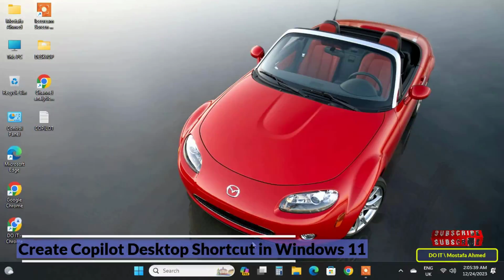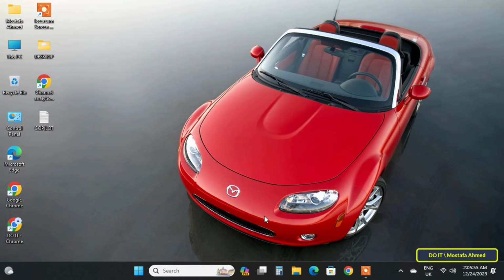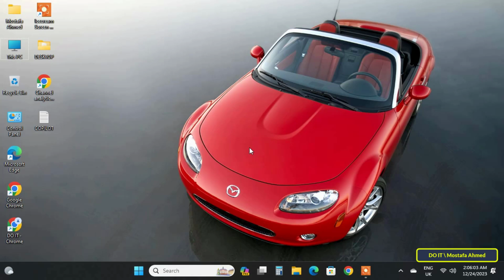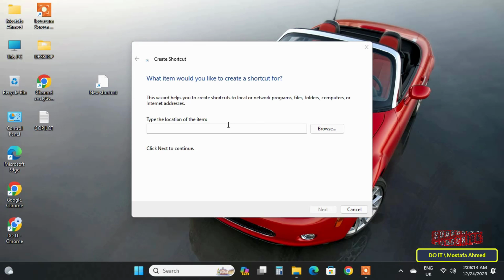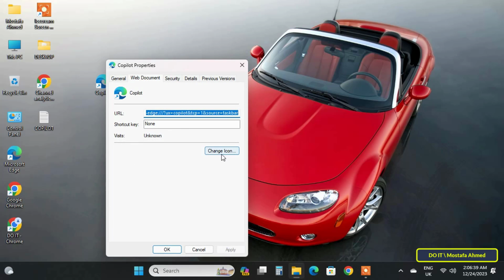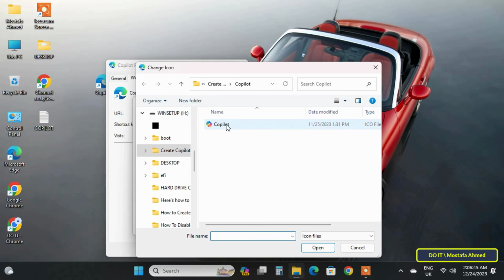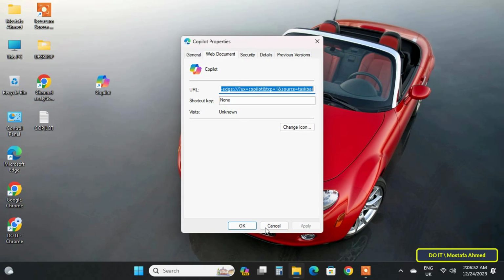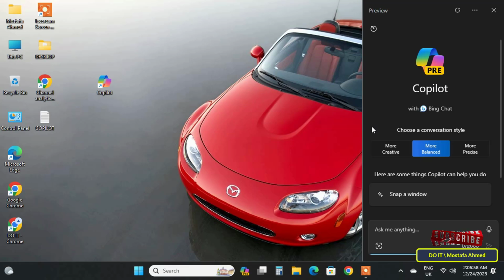How to Create Copilot Desktop Shortcut in Windows 11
In this video I show you how to create a Copilot desktop shortcut for your account in Windows 11, allowing you to interact with Windows Copilot anytime you want. Copilot in Windows adds artificial intelligence to the Windows 11 experience to help you find answers, complete tasks, and be more productive. With Copilot, people can quickly understand long-form web articles, sharpen and polish content, or create stunning images — all directly from the Windows 11 experience.
The path that you will enter in the shortcut window: microsoft-edge://?ux=copilot&tcp=1&source=taskbar​
How to Create a Copilot Desktop Shortcut in Windows 11,
How to Add Copilot Shortcut on Desktop on Windows 11,
How to Put Copilot shortcuts on my desktop Windows 11,
Hoe to Add Windows Copilot Shortcut on Windows 11 Desktop,
Windows 11 create Windows Copilot desktop shortcut,
Create Copilot Desktop Shortcut in Windows 11 Tutorial,
How to create shortcut for Copilot on windows 10